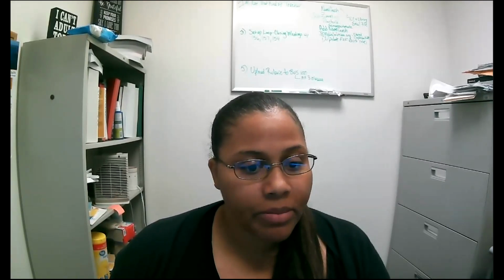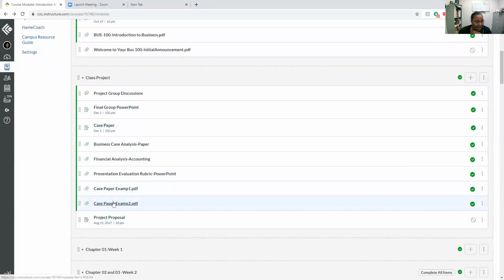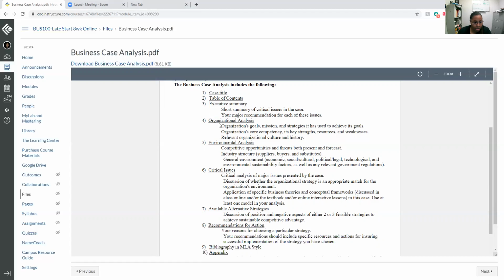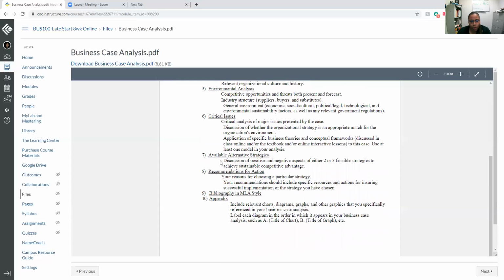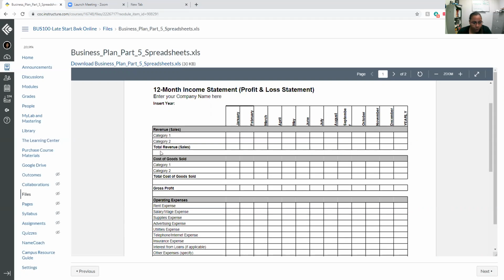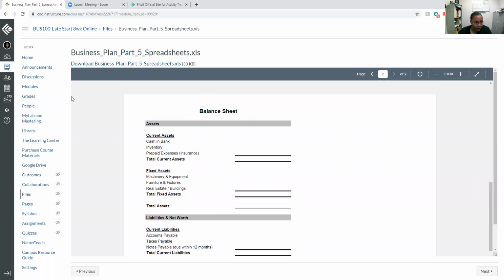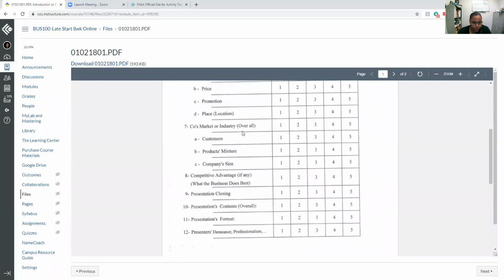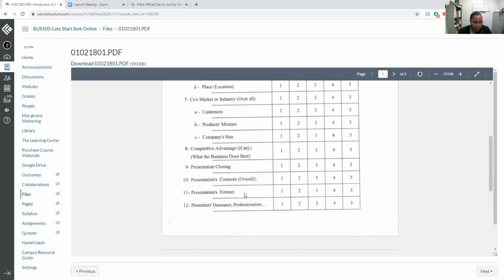Instructions for Group Case Analysis and PowerPoint